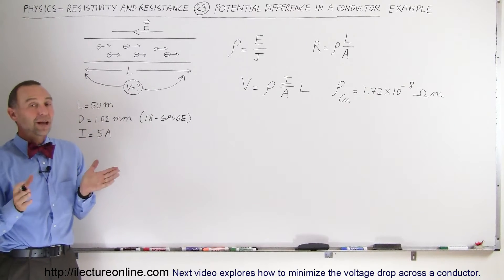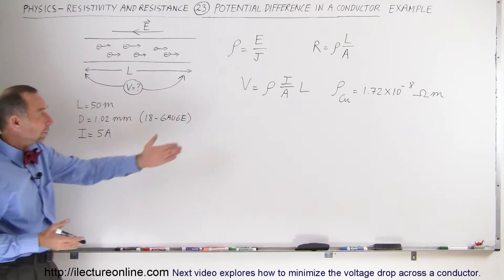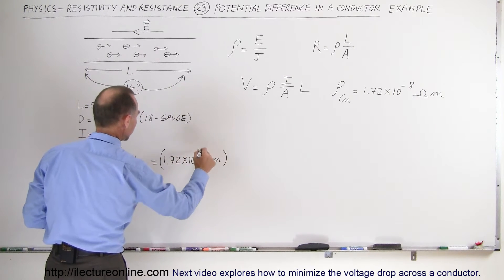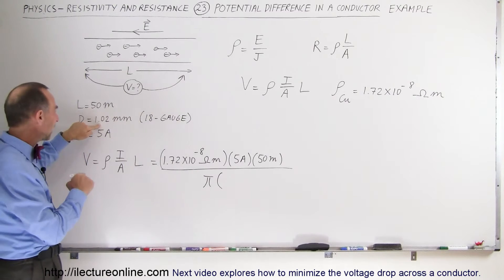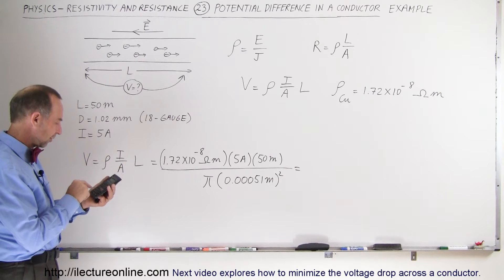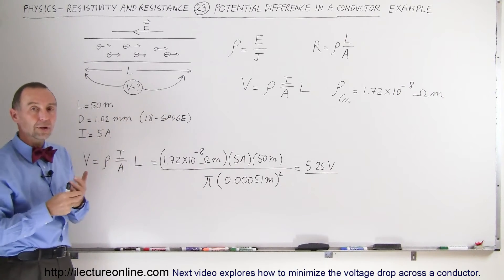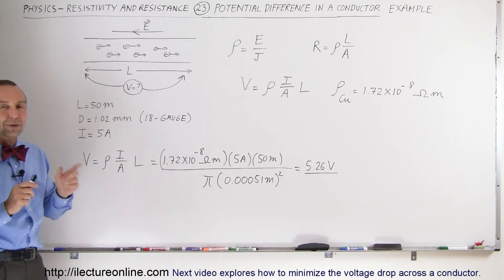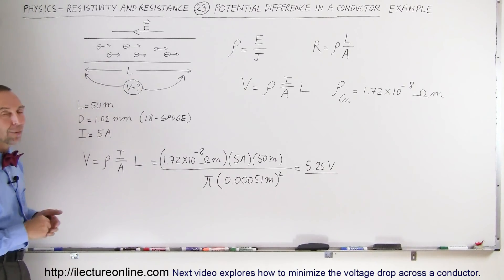Physics 40 Resistivity and Resistance (23 of 33) V=? Where L=50m, D=1.02mm, and I=5A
In this video I will find the potential, V=?, where L=50m, D=1.02mm, and I=5A.